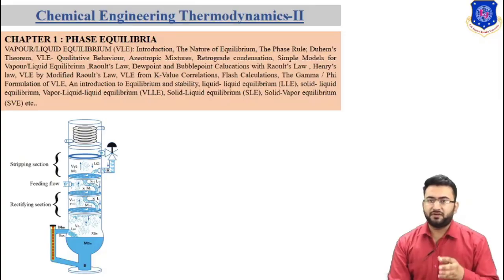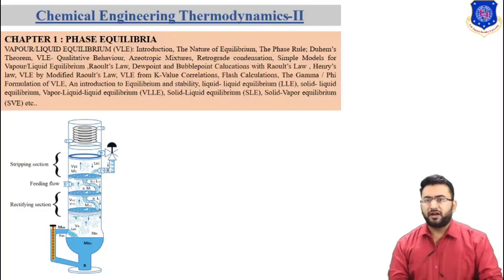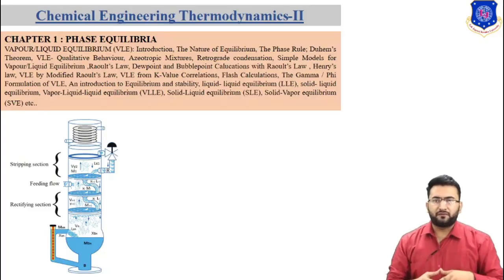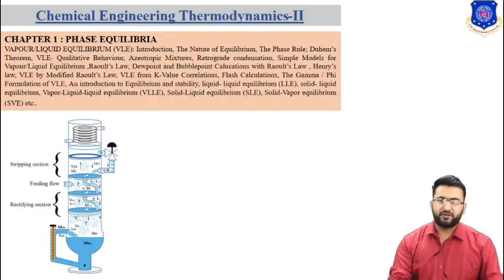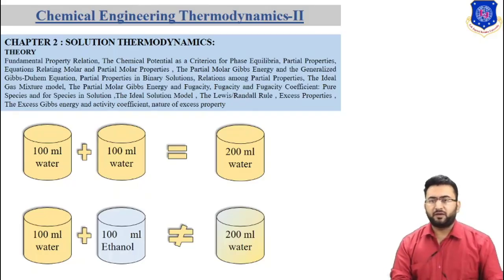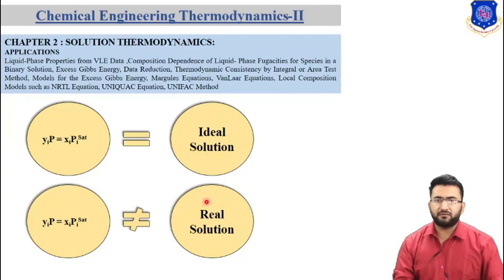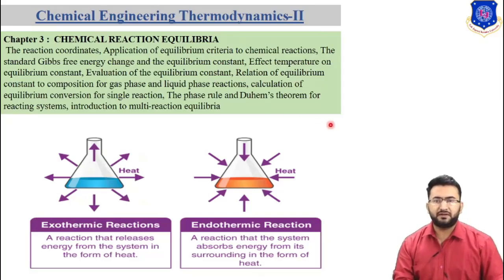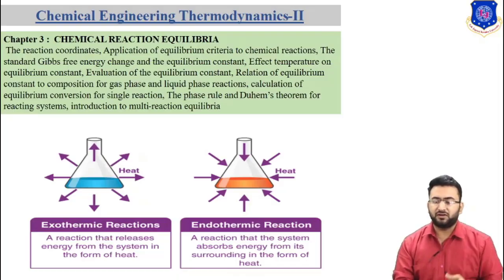L1_CET II OVERVIEW